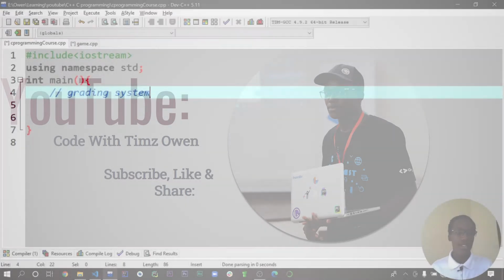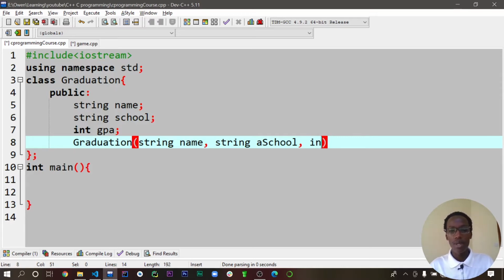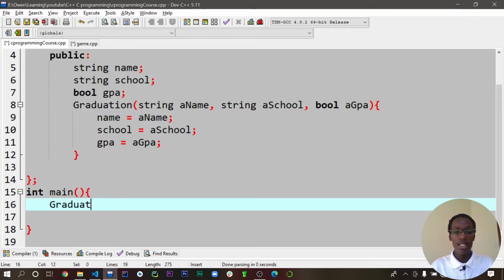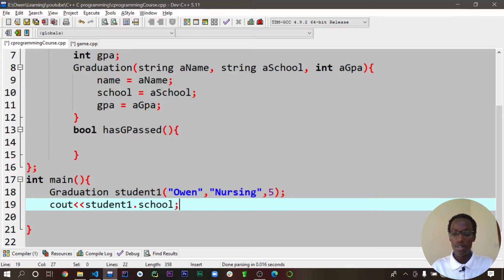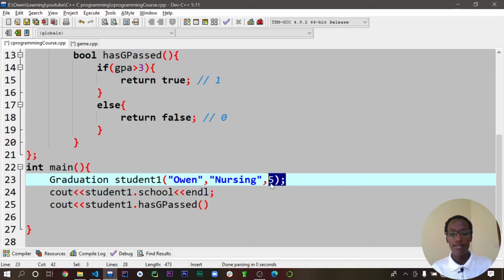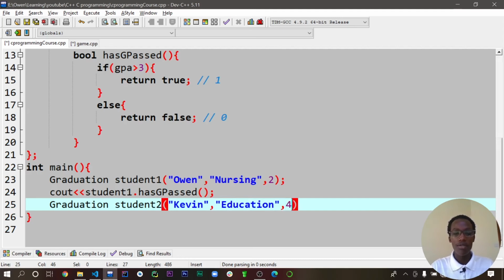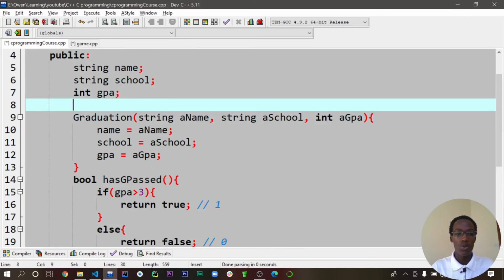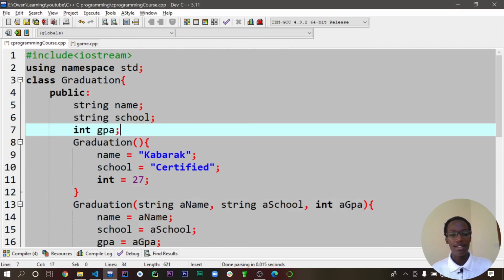Lesson 25 Grading class system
Learn about switch statement, Functions and constructors in building a grading system in C++ progamming.